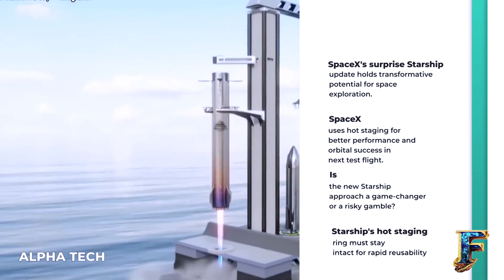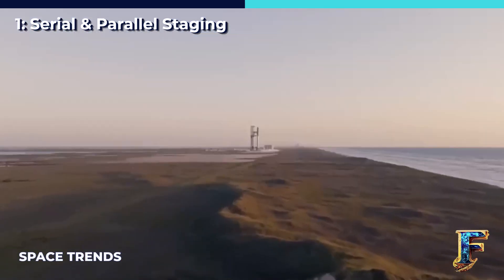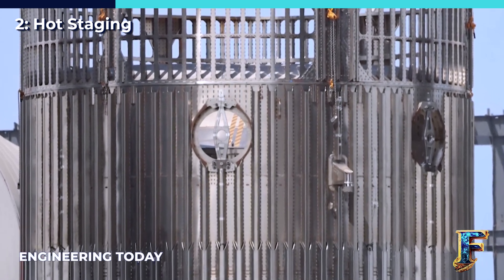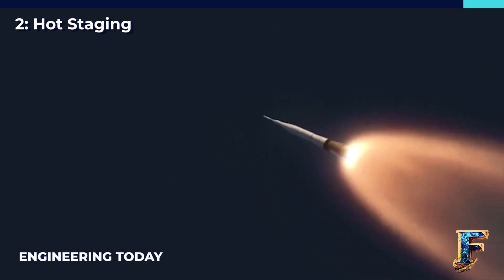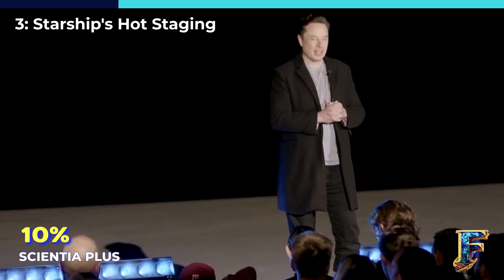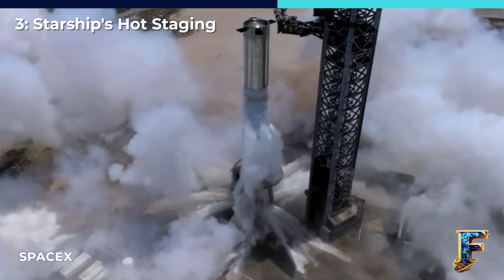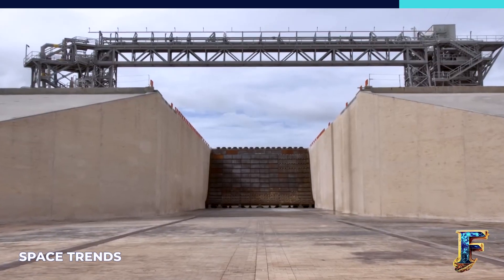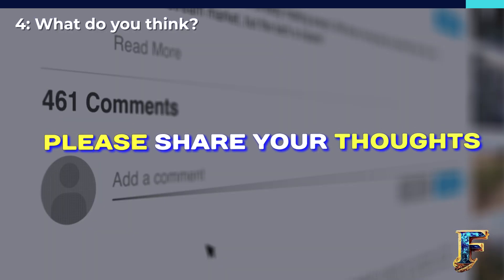SpaceX's Starship Hot Staging is NOT New, But...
Did SpaceX just ruin Starship with Hot Staging? Game-Over?!

SpaceX's latest announcement of employing hot staging for the upcoming test flight of the Starship. We discuss what hot staging is, how it differs from serial and parallel staging, and why SpaceX has decided to use it for the Starship. We also examine the benefits and potential risks of this new approach. Join us as we explore how hot staging could change the game for SpaceX and what this could mean for the future of space travel.